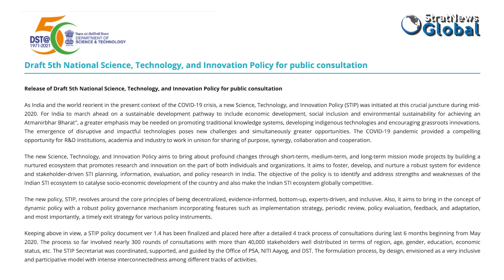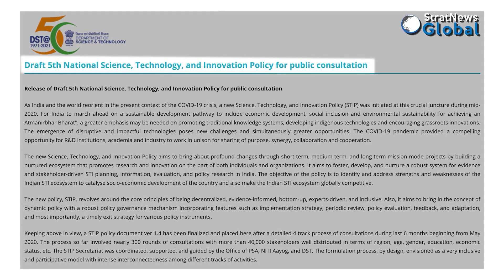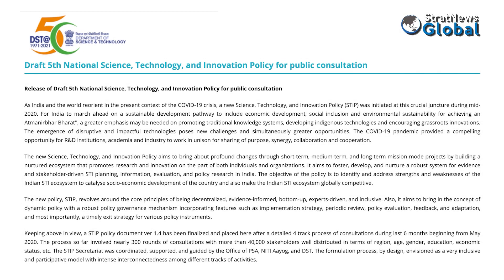‘We Need To Push Innovation Through Start-Ups In A Big Way’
With technology seen as the key driver for the economy, the government came out with a draft Science and Technology Innovation Policy earlier this year. It's the fifth in the series with the focus on building an eco-system that could push indigenous technologies and encourage grassroots innovation.

In this, the first of StratnewsGlobal's three-part series on technology, Prof. Ashutosh Sharma, Secretary, Department of Science & Technology talks about how the policy will work: it will start at the bottom, driven by experts and inclusive. The overall aim is socio-economic growth and development, so there will be timelines, there will be periodic reviews and there will be focus on solving matters that affect the common man.

In that sense, it's about bringing science and technology to the doorstep of every Indian and ensuring they benefit from it.  It will encourage institutions to work with each other in mission mode, to deliver solutions to national problems.

StratNewsGlobal is your one-stop destination for strategic analysis from an Indian perspective. Since many of our well-wishers requested a UPI payment id to contribute and support us, here’s the